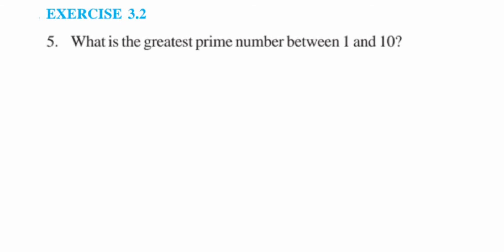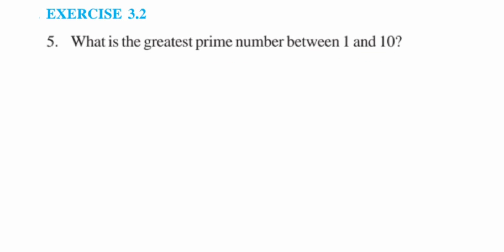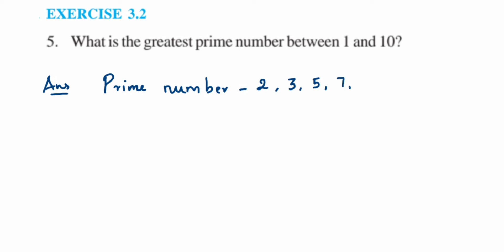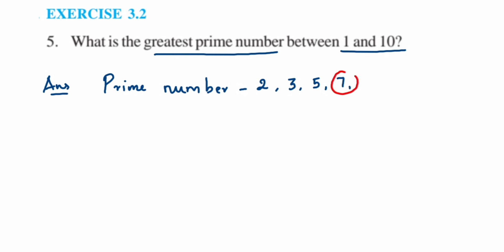Ex 3.2-5Q-playing with numbers.What is the greatest prime number between 1 and 10?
Ex 3.2-5Q
What is the greatest prime number between 1 and 10?
Chapter- Playing with numbers class 6